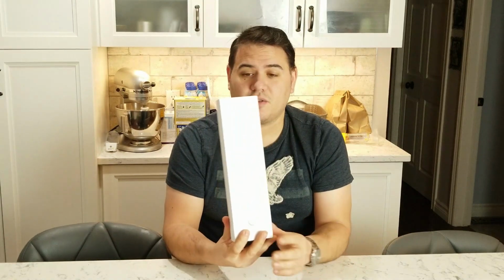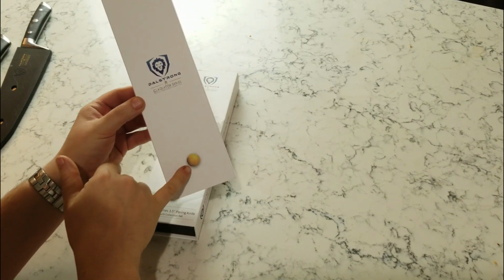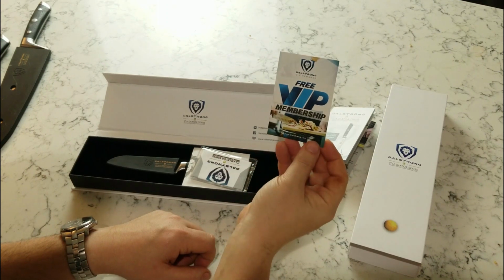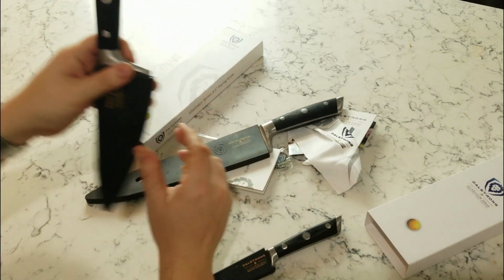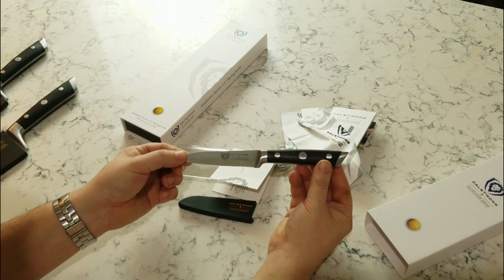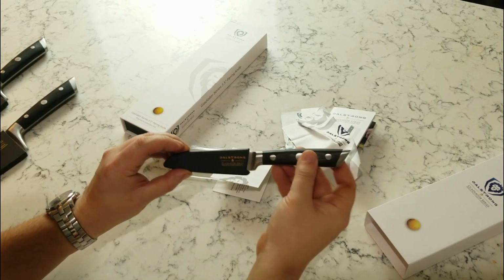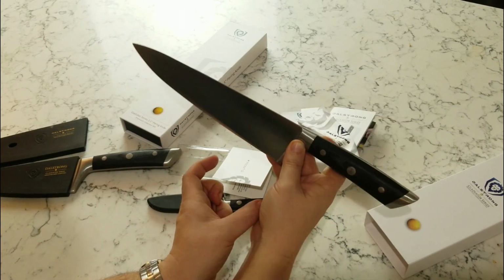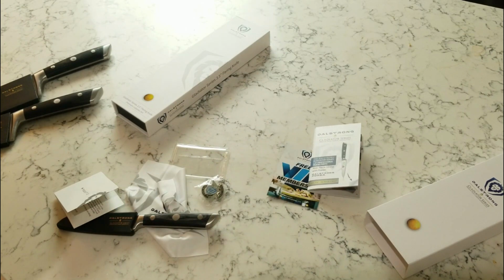Unboxing of Dalstrong 3.5 inch paring knife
I'm going to unbox a sweet paring knife made by Dalstrong!

If you'd like to help this channel more you can donate by using pateron

OR

If you'd like you can get a cool shirt form "The Man's Kitchen" Teespring Store